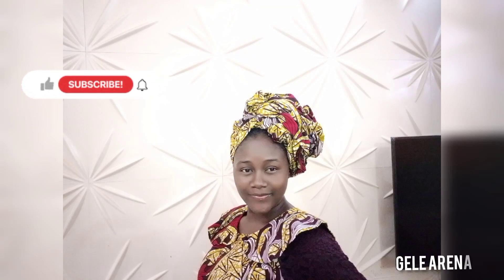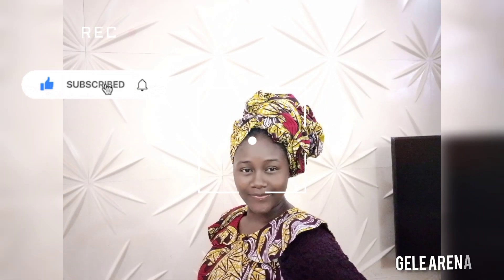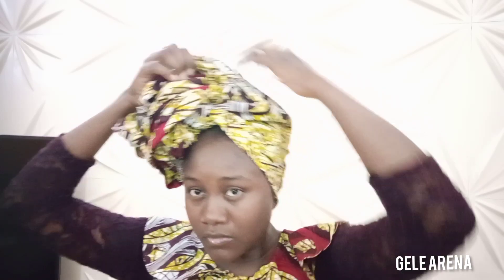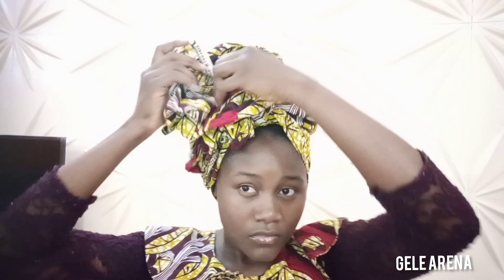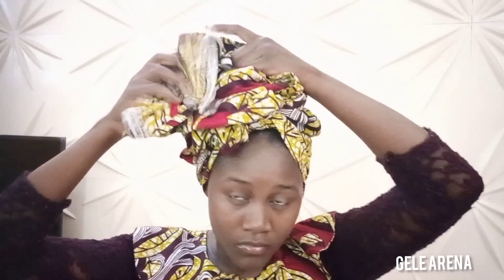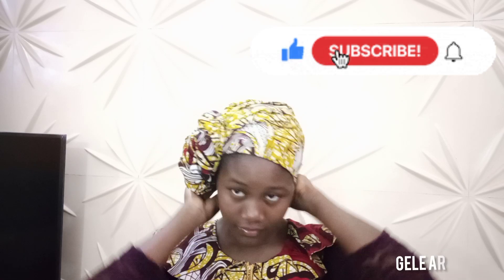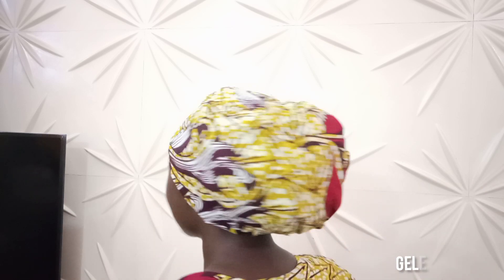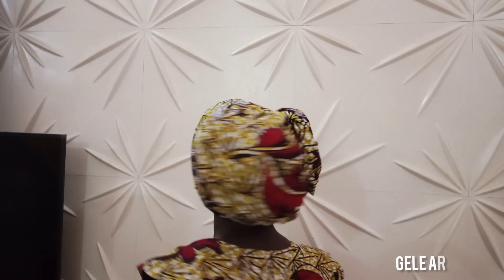Trending Ankara headwrap styles @Gele Arena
@ Gele Arena
 Trending Ankara headwrap styles

Title- moonrays

Sticker- powered by GIPHY